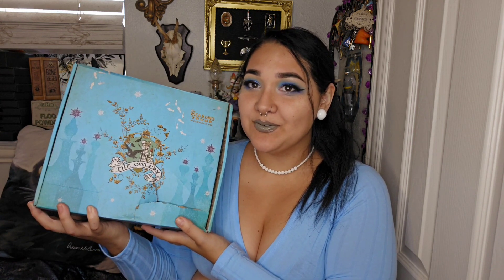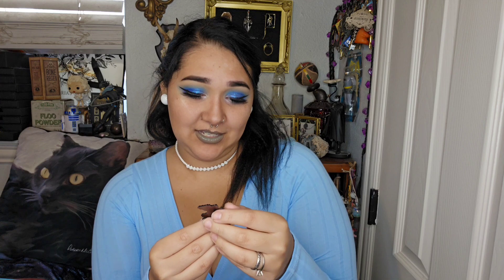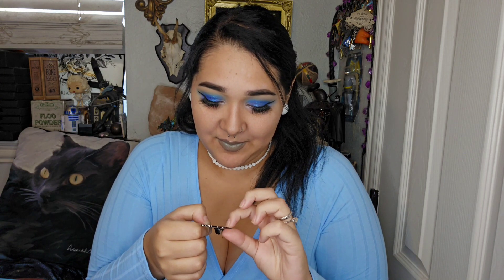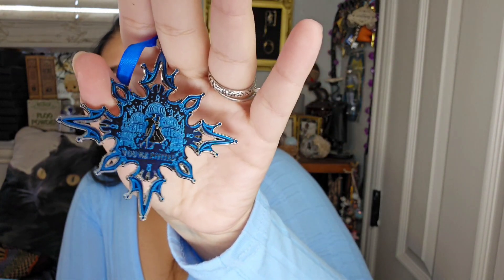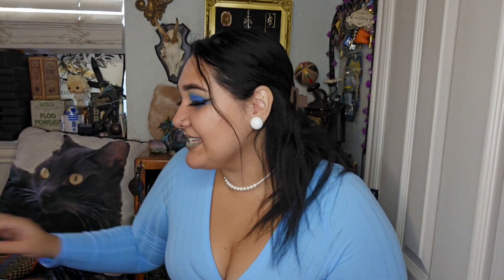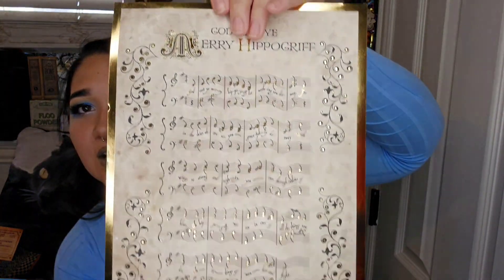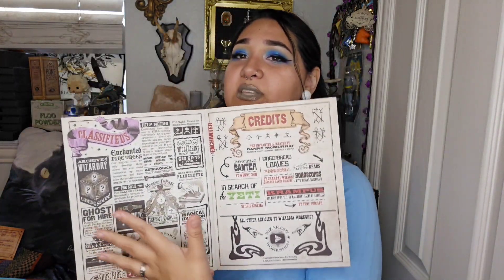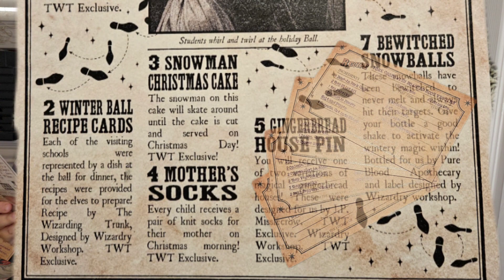Wizarding Trunk | Wizarding Winter Box | Yule Ball Inspired Mystery Box | Harry Potter Christmas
(all social media is @onehappytati)